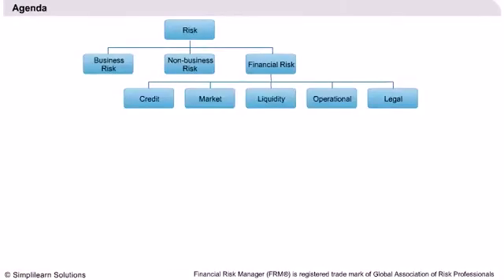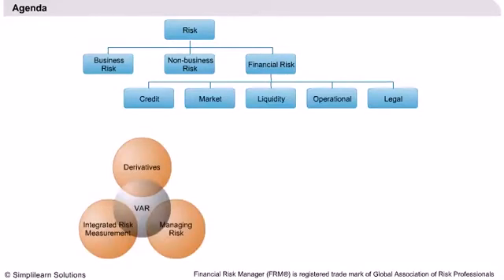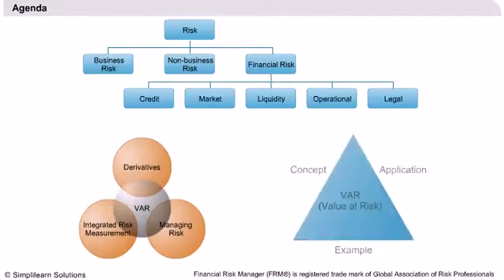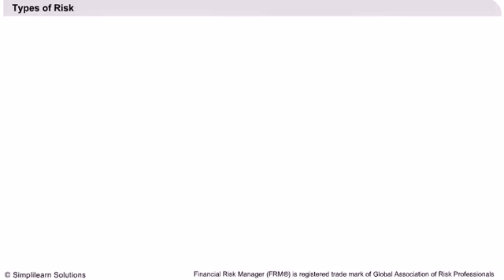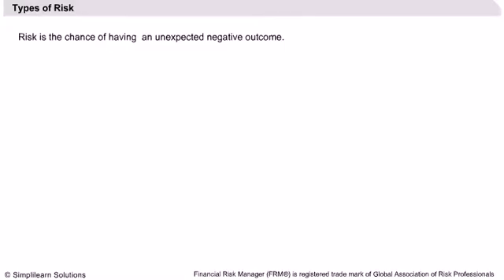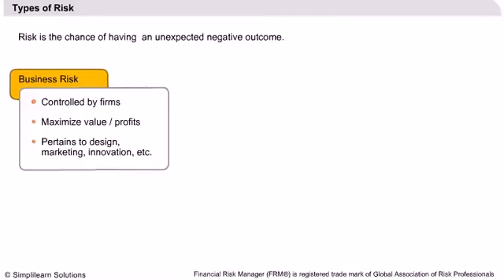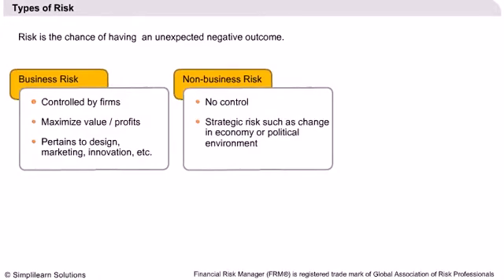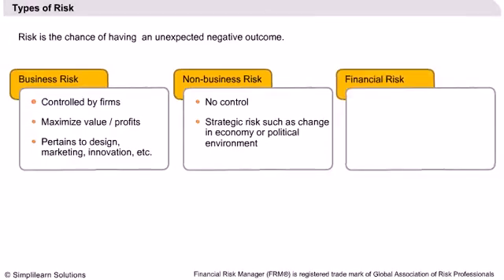Foundation of Risk Management - Financial Risk Manager | Simplilearn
This videos explains the :
1.Concepts of Risk
2.Managing Risk
3.Integrated Risk Management and Derivatives

✅ Key Features

✅ Skills Covered

- Business Analysis
- Requirements Analysis
- Strategy Analysis
- Wireframing
- Solution Evaluation
- Dashboarding
- Data Visualization
- Agile scrum methodology
- Scrum Artifacts
- Statistical Analysis using Excel
- SQL Database
- Python
- Data analysis
- Digital Transformation